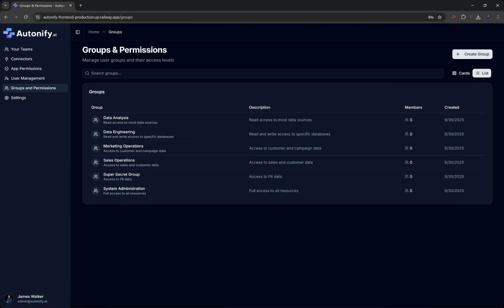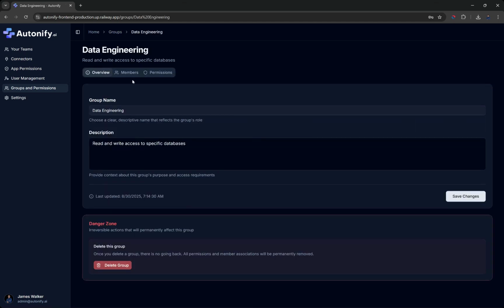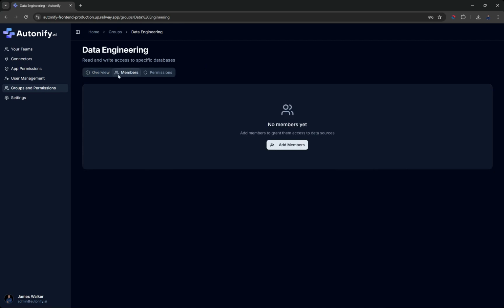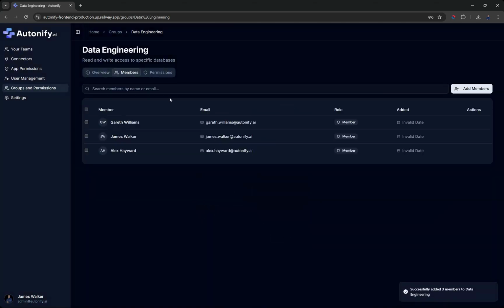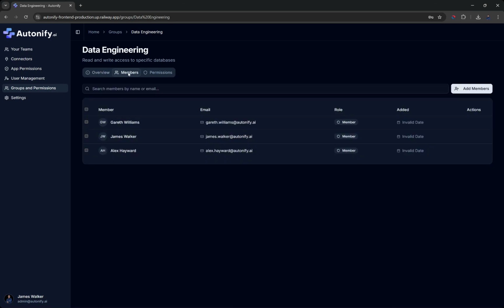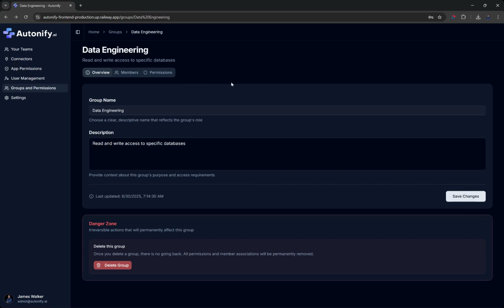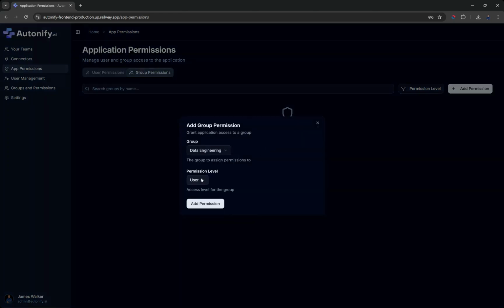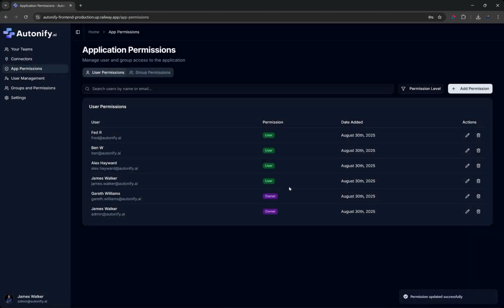4. Autonify Roles & Permissions - Admin, Member, User Guide